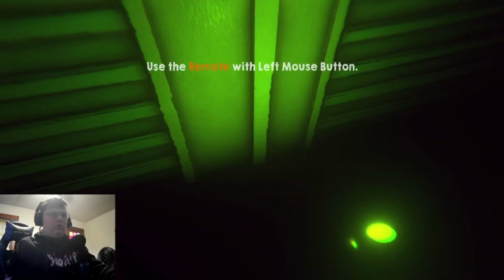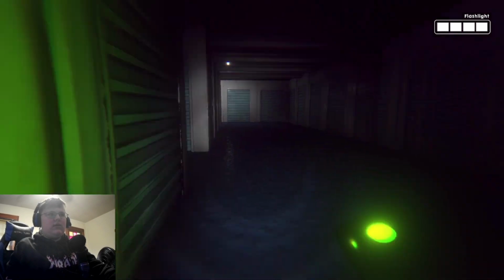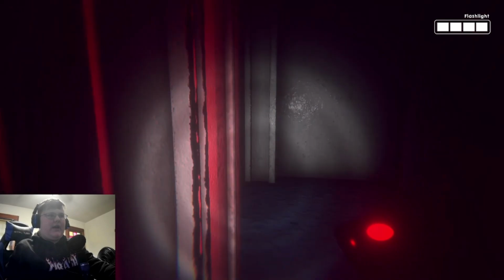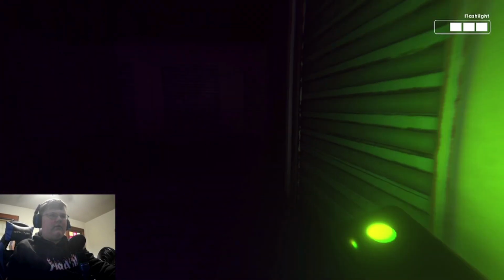Meatly's Storage World!